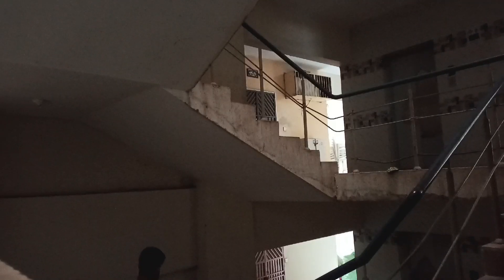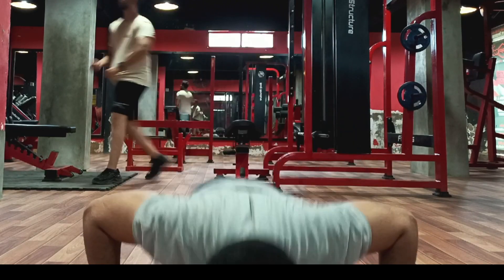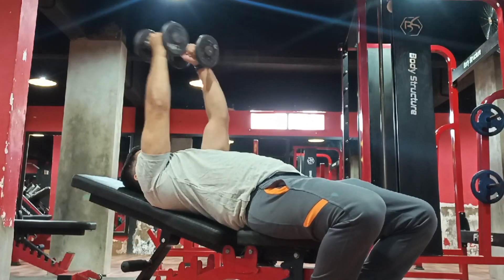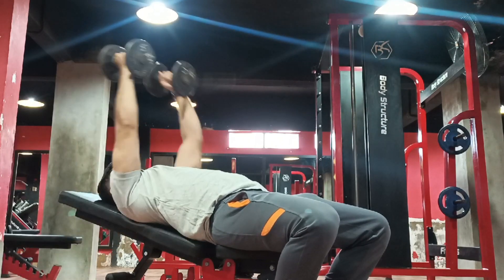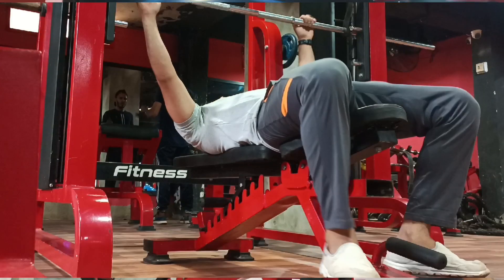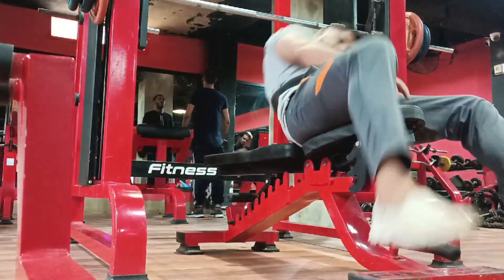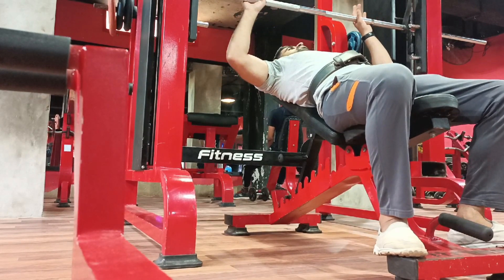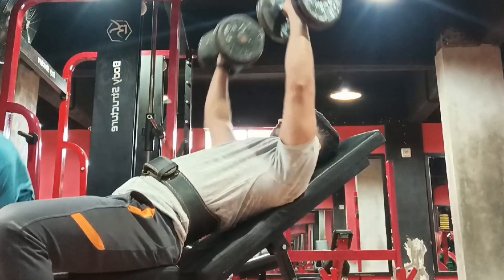CHEST WORKOUT💪💦||BIGGER & STRONG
A chest workout typically involves exercises that target the muscles in your chest area. Common exercises include bench presses (barbell or dumbbell), push-ups, chest flies, and dips. These exercises help to strengthen and build the pectoral muscles..

relatable search:

Chest workout routine
Best chest exercises
Dumbbell chest workout
Push-up variations for chest
Barbell bench press tutorial
Chest workout at home
Chest and triceps workout
Chest workout for beginnes
Chest isolation exercises
Chest workout with no equipment